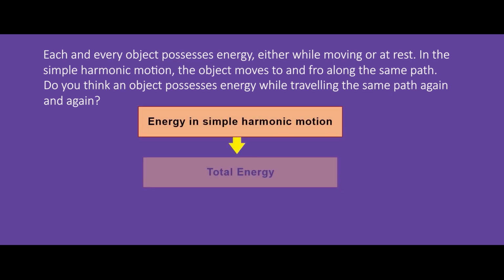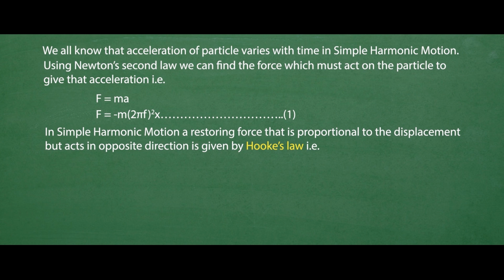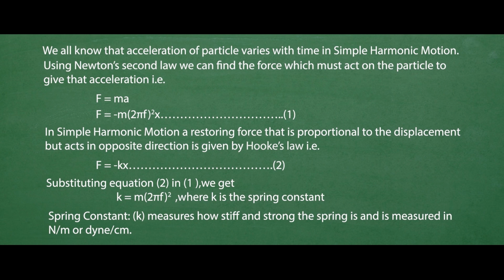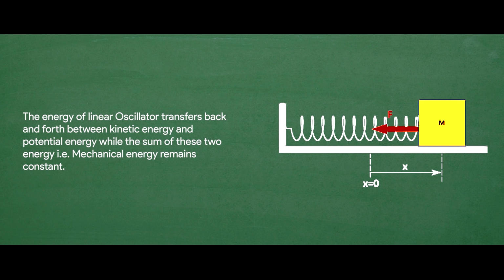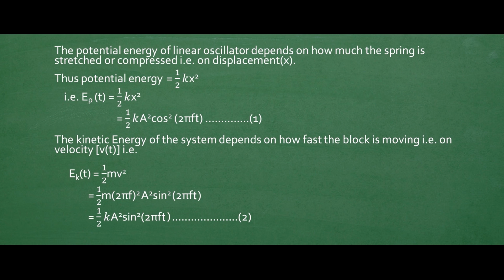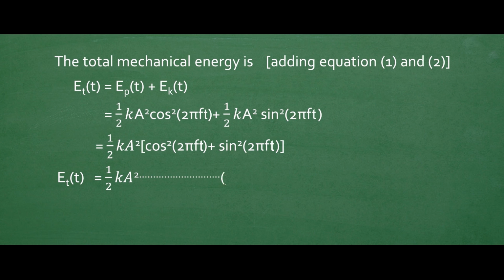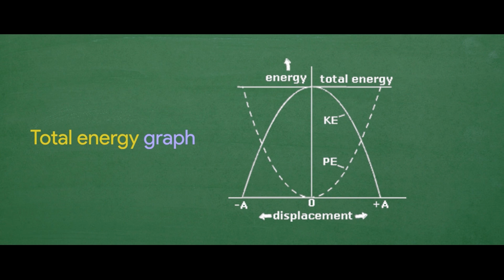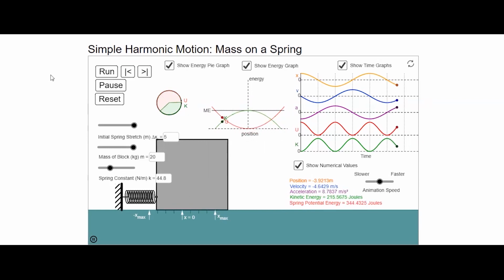Physics Key Stage 5 : Simple Harmonic Motion (2/2)